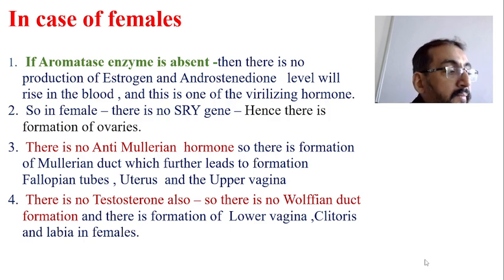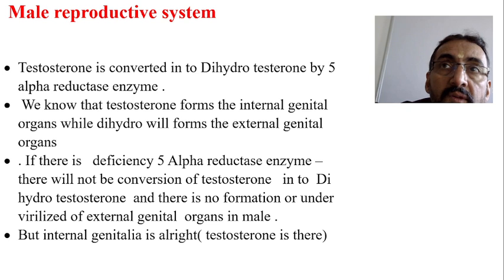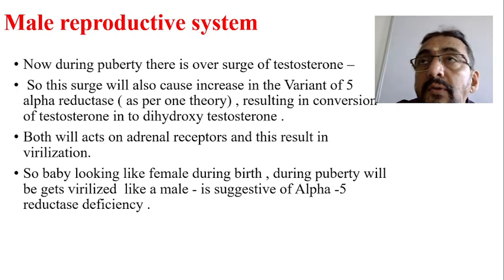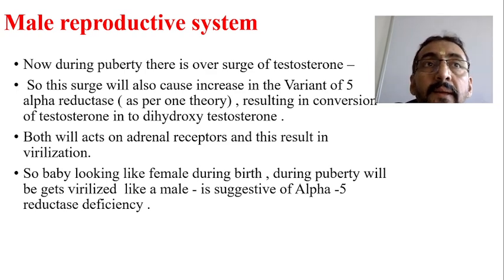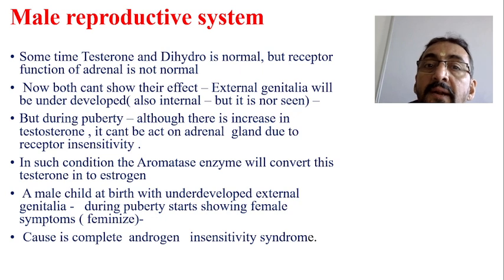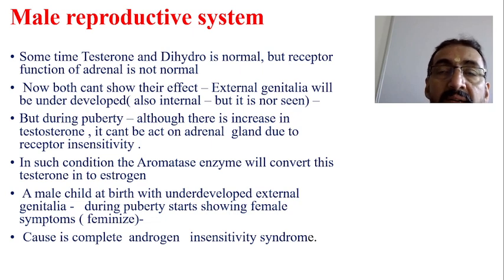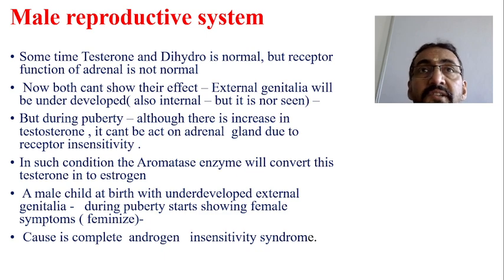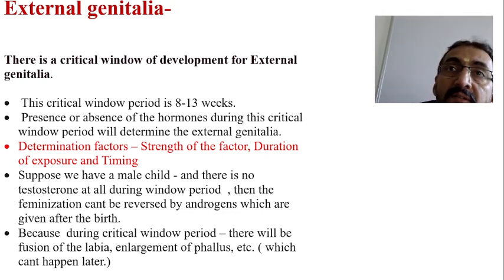Why some time- male and female virilization takes place during puberty- DSD- part 3